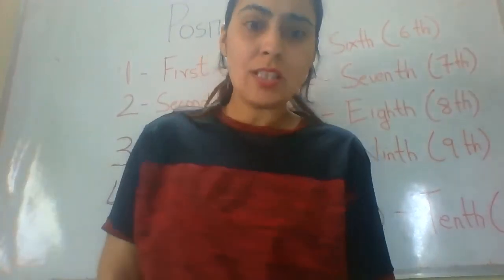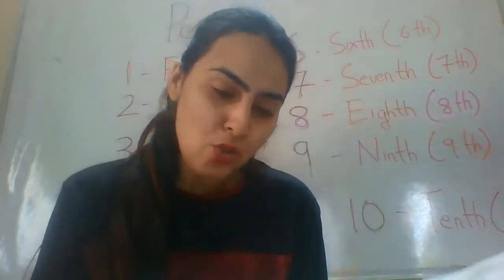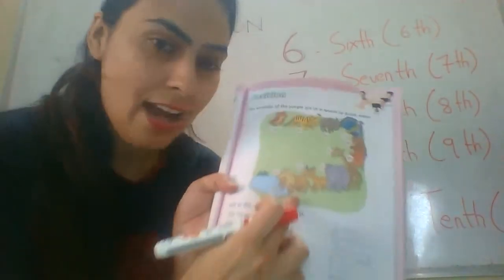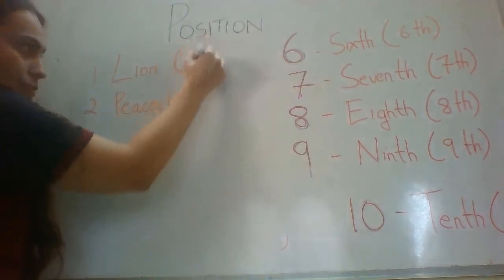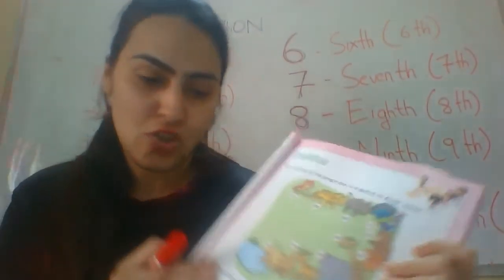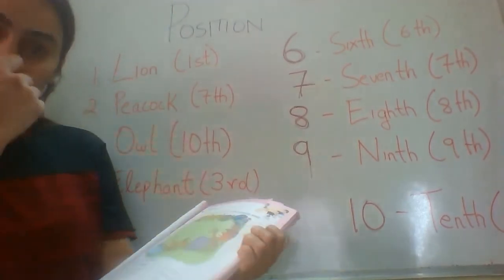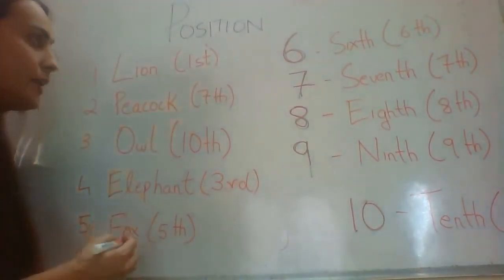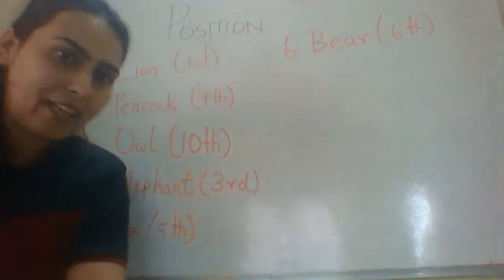Maths: Position pg 49(sr.kg)